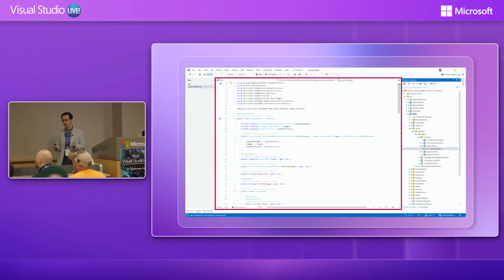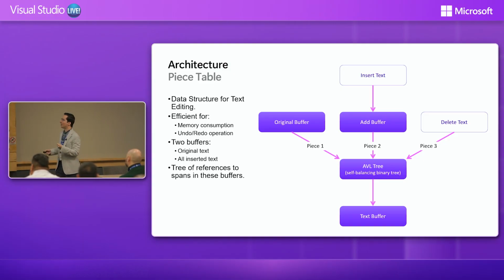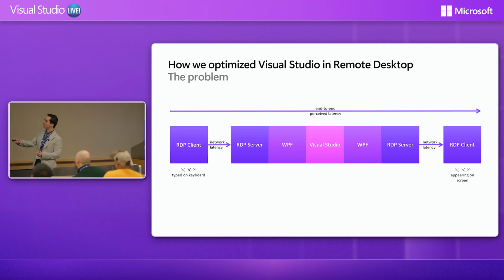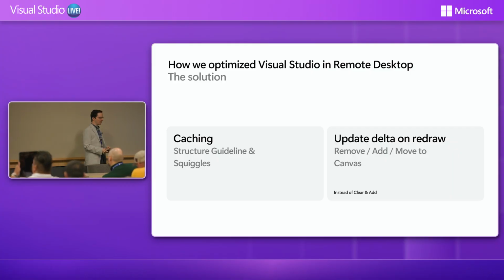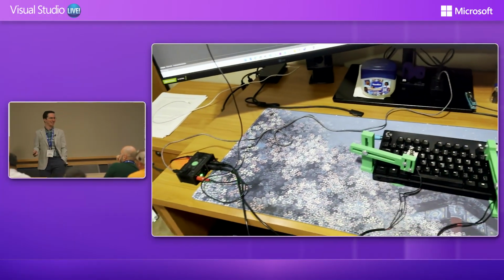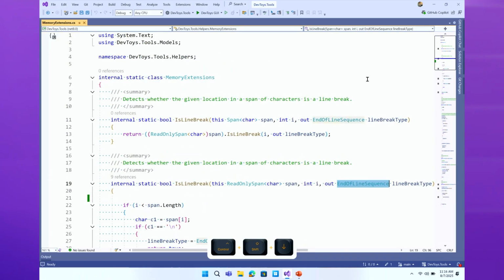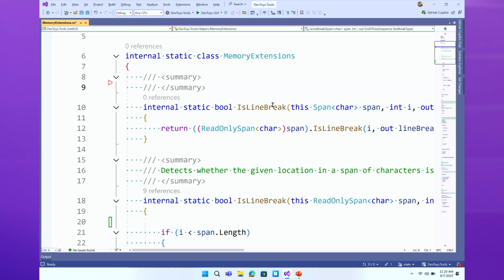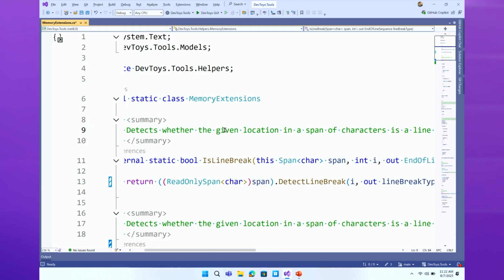Fast Focus: Sneak Peek at How Visual Studio's Code Editor Works Under the Hood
Join us for an in-depth exploration of the architecture behind Visual Studio's text editor! Discover the inner workings of this essential tool and learn how it has been meticulously designed to be both powerful and extensible. We'll look into the architectural principles that make the editor so versatile, share some fun-facts, stories, and highlight some lesser-known but incredibly useful features.

You will learn:
Scalable architecture
Visual Studio extensibility
Be more productive with Visual Studio